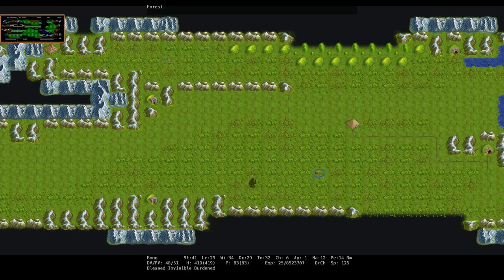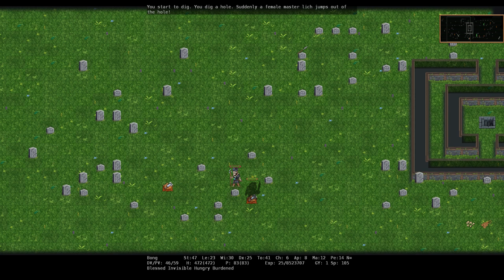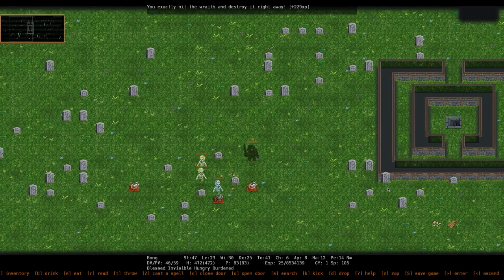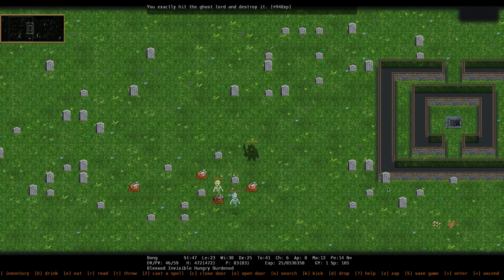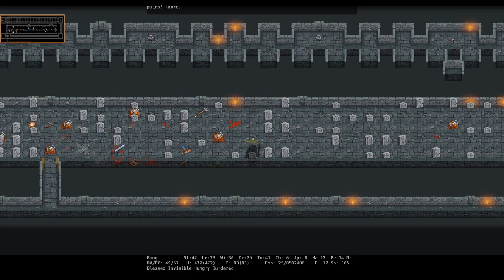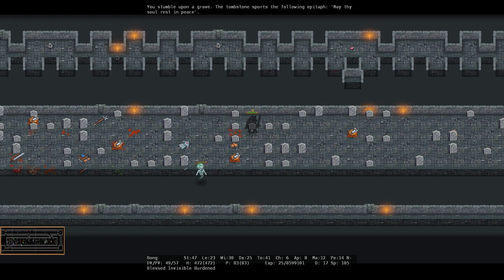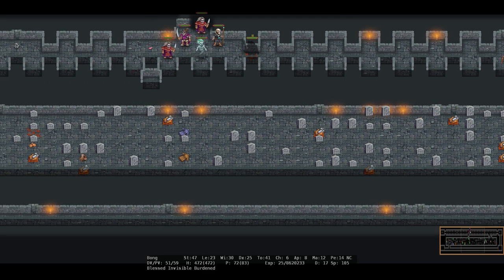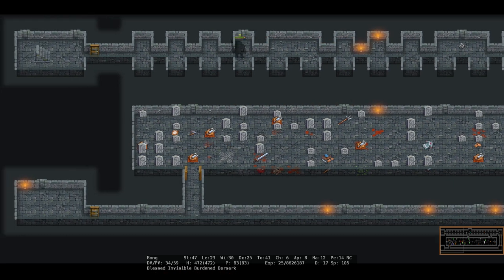ADOM: Bong the Troll (in medias res) Episode 11: Desecrating Detour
Bong doesn't trust his master (or is it vice versa?), which means it's time to grind a bit in order to increase his chances of long term success. Perhaps not the best of ideas, or even necessary, but that's the way this story goes.